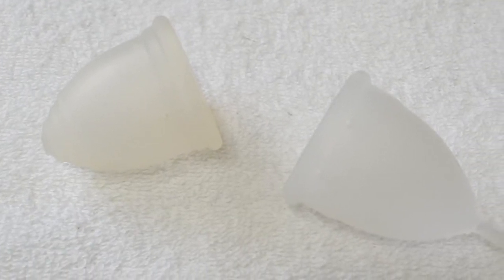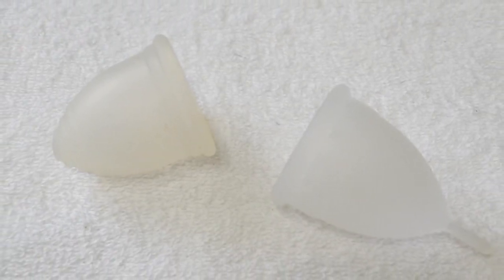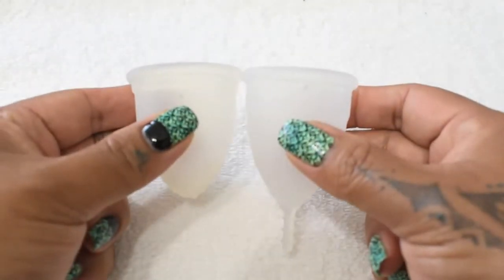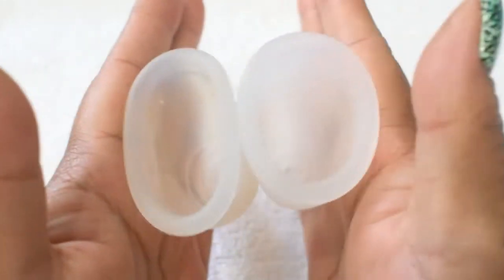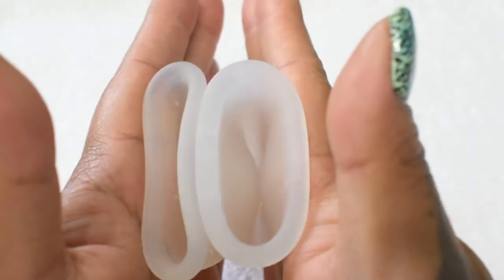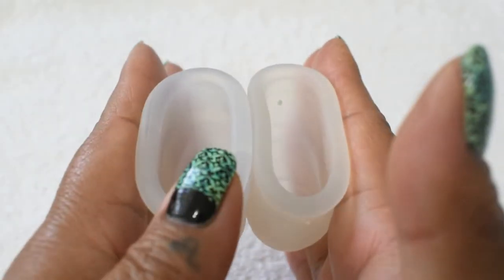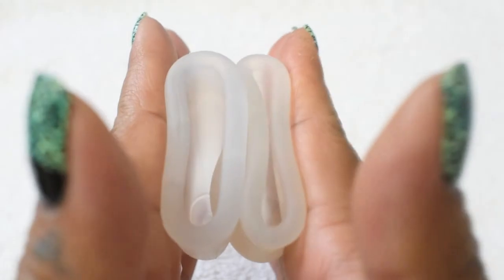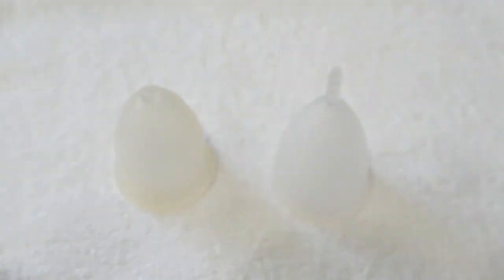Ruby Cup Med vs OrganiCup Lg "Squish" - Menstrual Cups